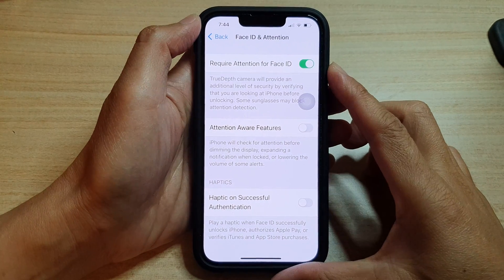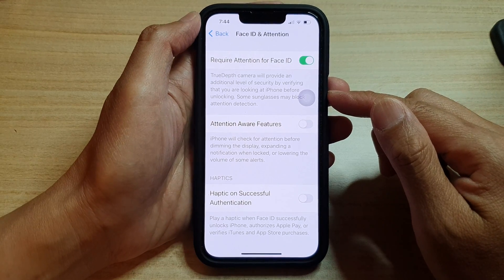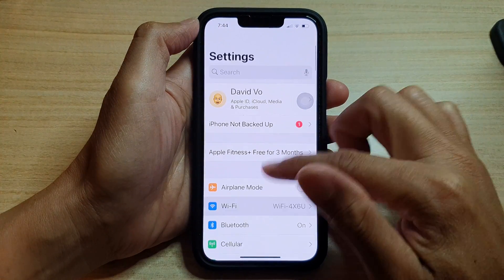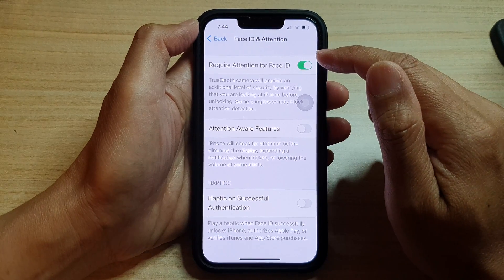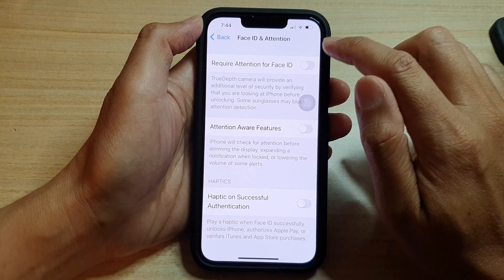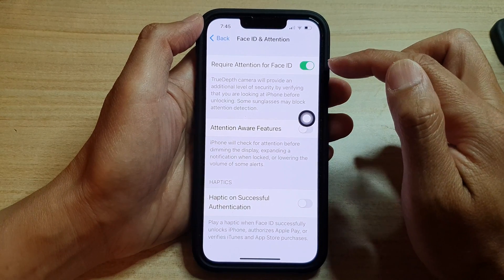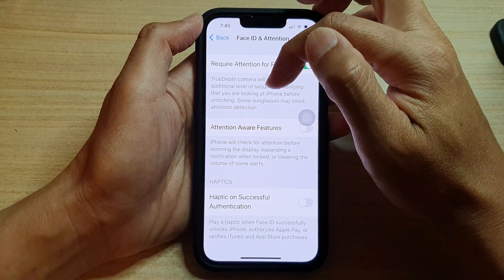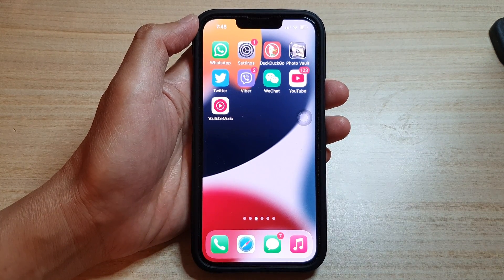iPhone 13/13 Pro: How to Enable/Disable Require Attention for Face ID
Learn how you can enable or disable require attention for face ID on the iPhone 13 / iPhone 13 Pro.